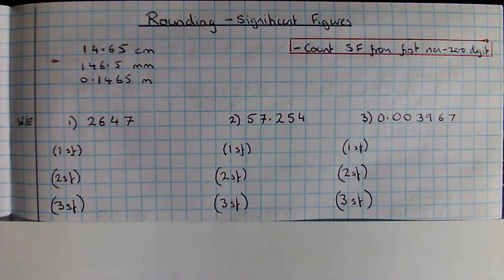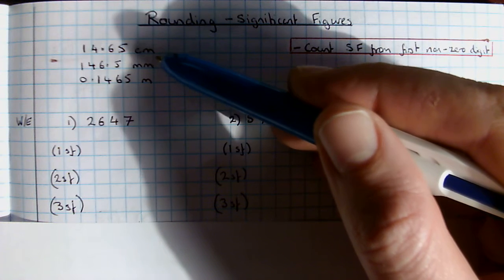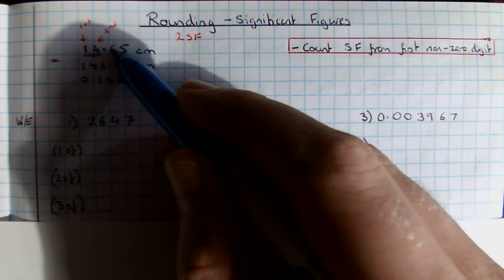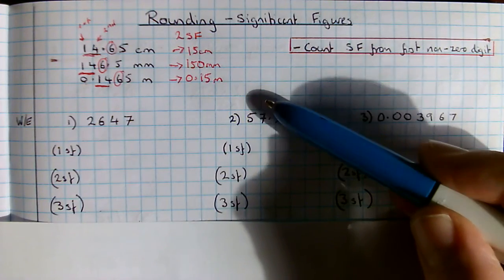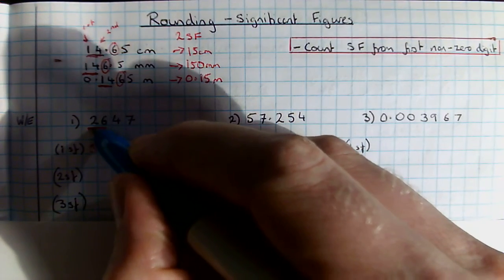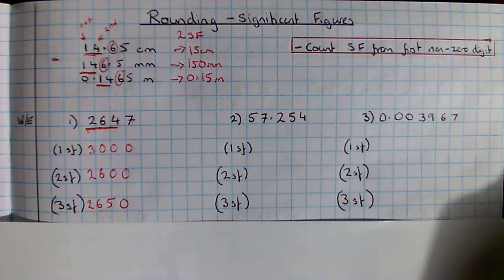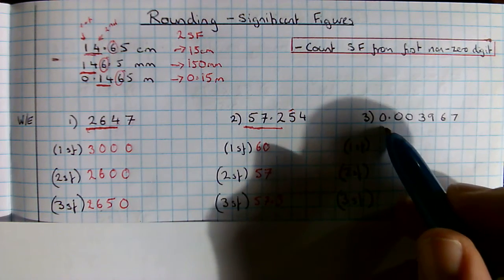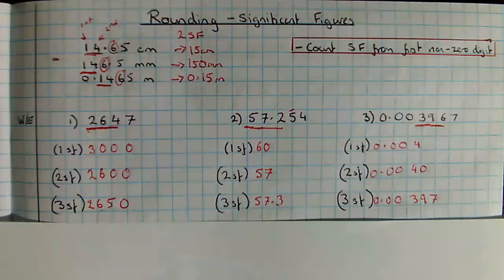Lesson7 Rounding to SF